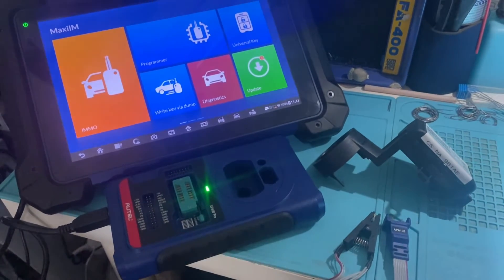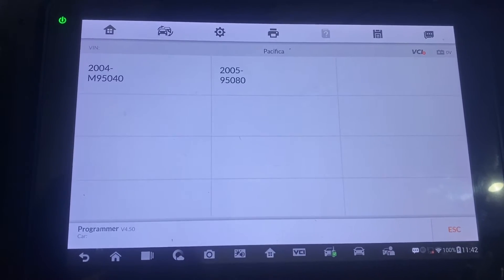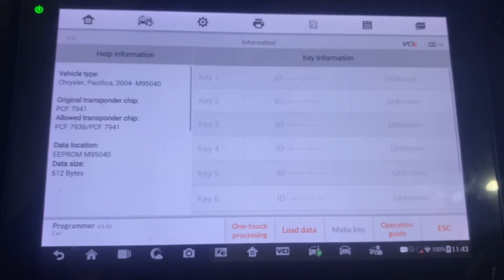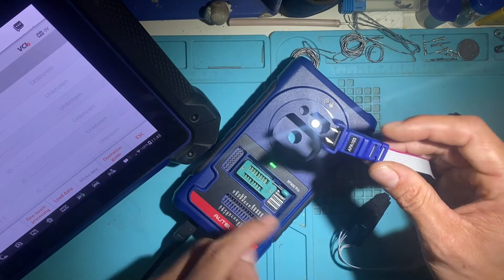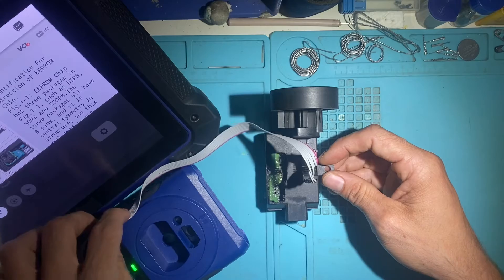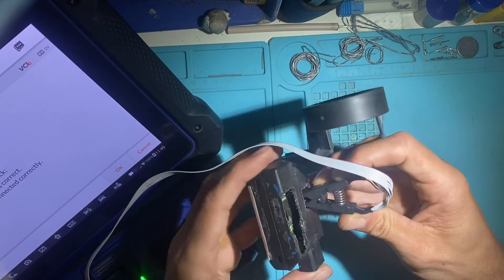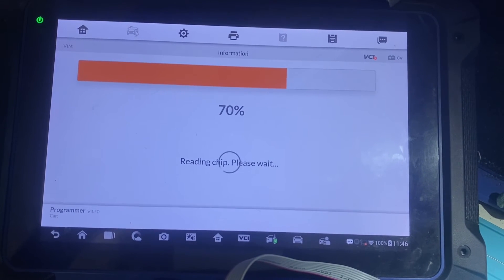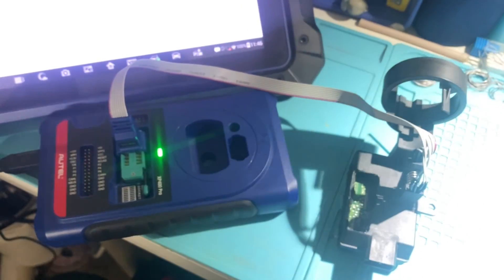Read Pincode from Chrysler Pacifica 2004-2006 using Autel IM608